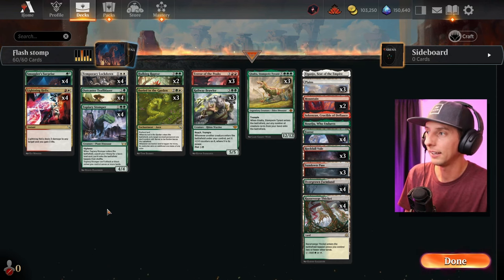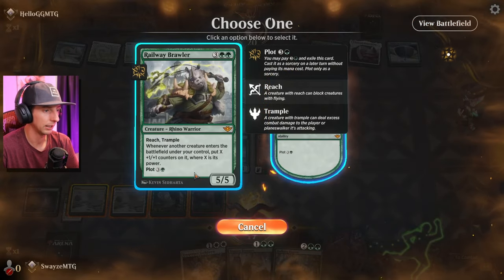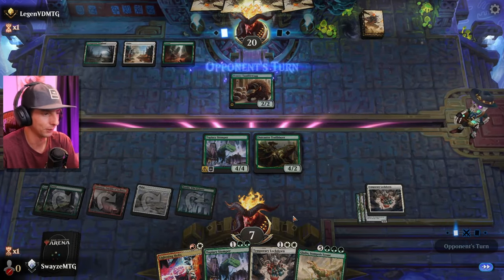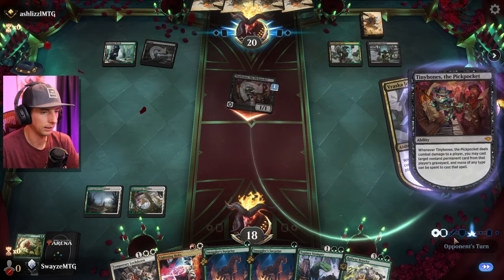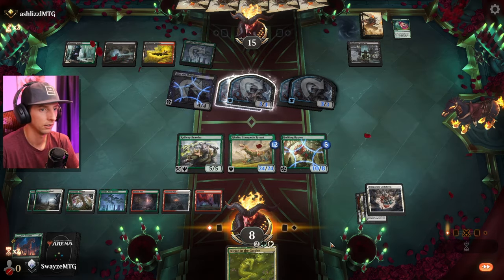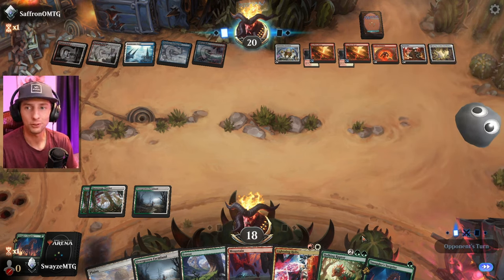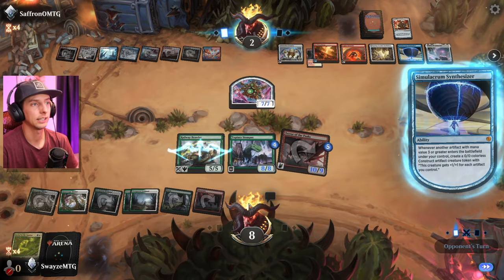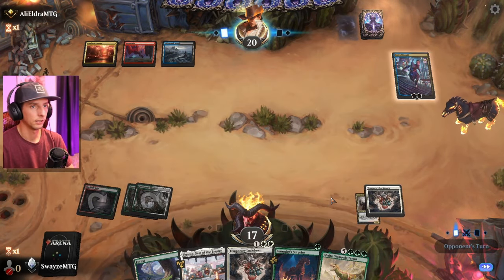This might be the best new card! | Standard MTG Arena Outlaes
This Naya deck looks to ramp early and drop big threats late at flash speed.